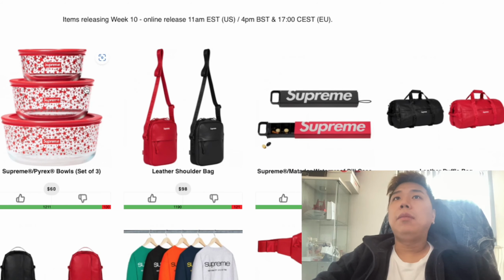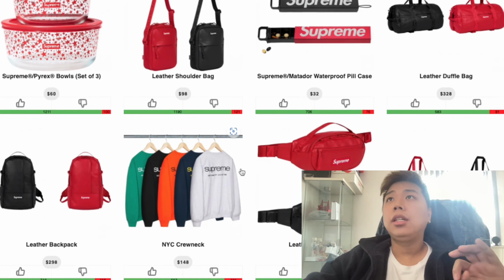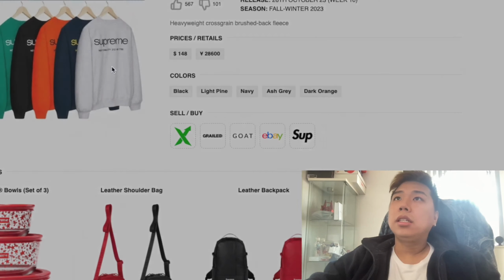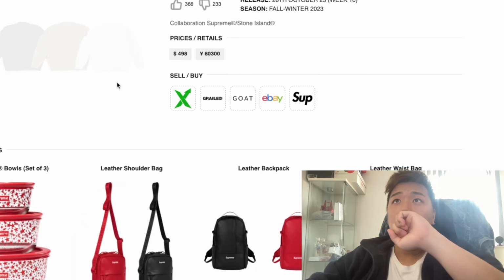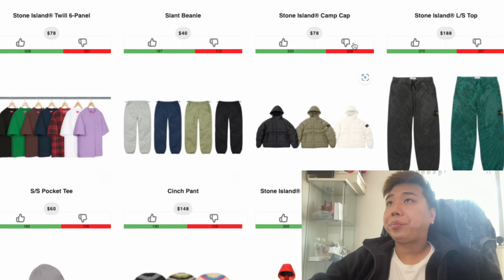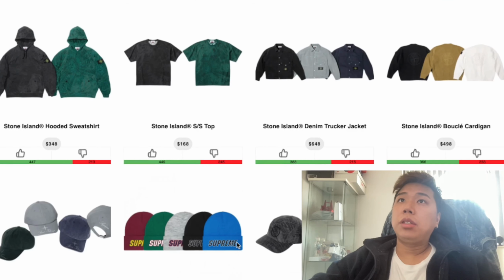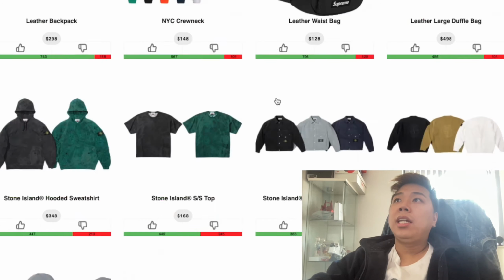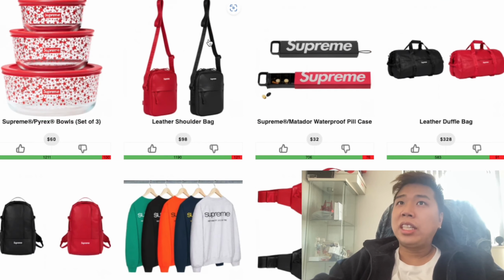Best Stone Island x Supreme?! 🔥🗿 Supreme FW23 Week 10 Droplist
Copyrighted by OHD and Holy Chill.
You can use this song for your videos and projects if you mention credits.
For those who want to know the original sample: Roy Hargrove - Strasbourg st denis